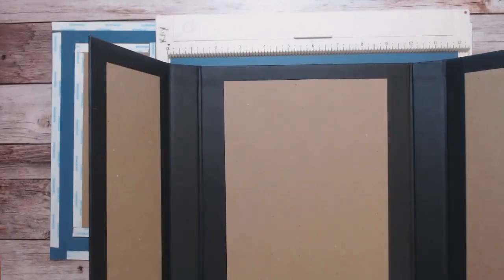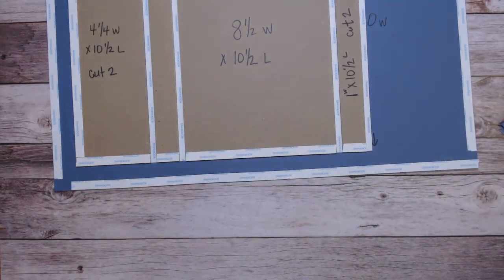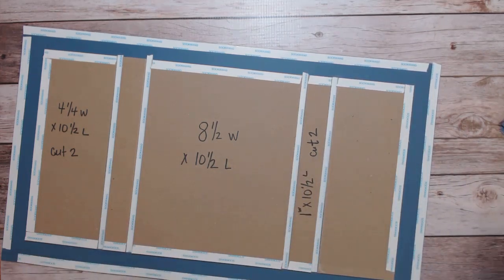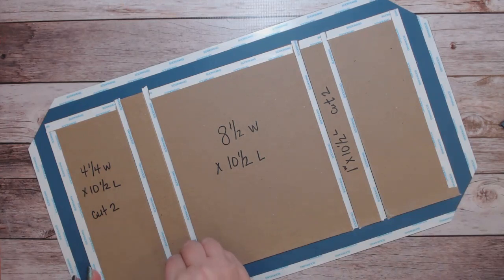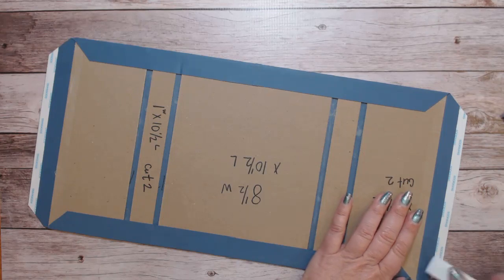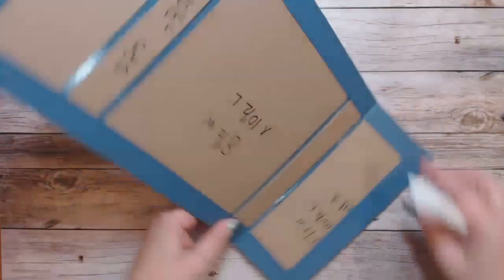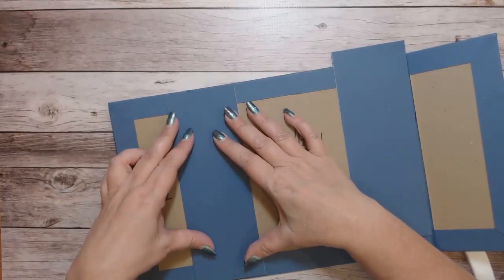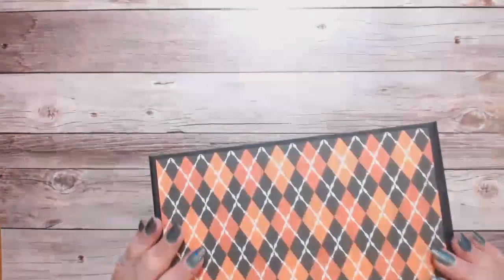Halloween Folio for ReneaBouquets Tutorial Part 1A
ReneaBouquets on Etsy

Authentique Twilight collection kit and 12x12 sticker sheets and 8x8 pad.

Satin finish black spray paint.
12 pieces black cardstock (I used Artisan cardstock)
2 12x12 pieces medium weight chipboard
Scor sheets
Scor tape, 1/4 and 3/8
Zip Dry glue